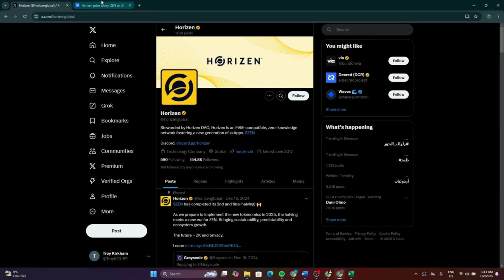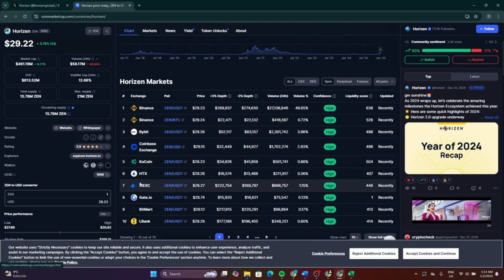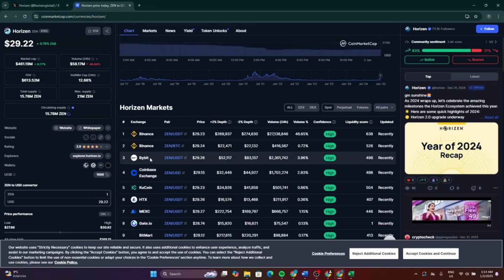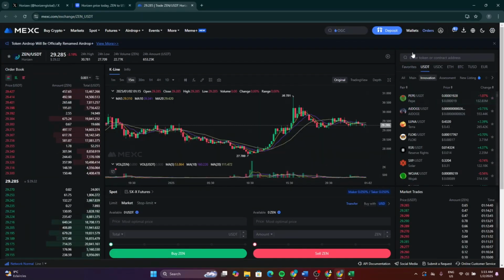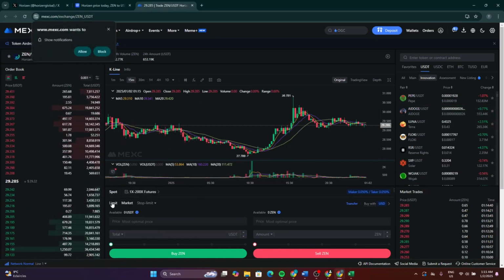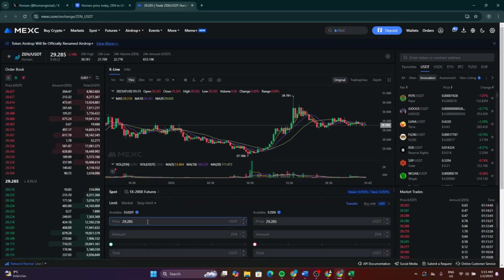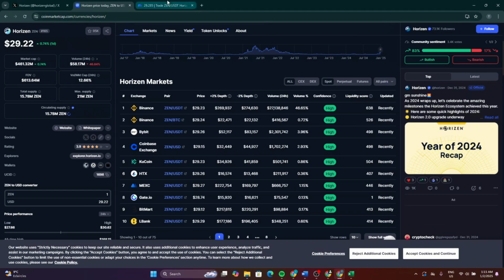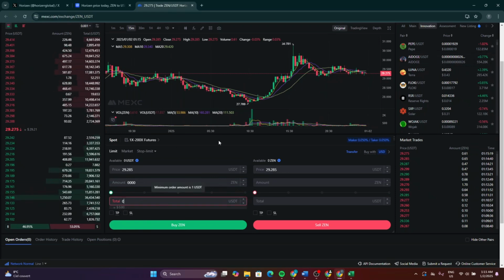How To BUY $ZEN Horizen TOKEN CRYPTO COIN IN 60 SECONDS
Learn How To BUY $ZEN  Horizen  TOKEN CRYPTO COIN . This video will cover everything that you need to know and help you solve your problem quickly.
Stay till the end of the video to find out How To BUY $ZEN  Horizen  TOKEN CRYPTO COIN.

Did you learn How To BUY $ZEN  Horizen  TOKEN CRYPTO COIN ?

Do you want to see another video about How To BUY $ZEN  Horizen  TOKEN CRYPTO COIN ?

Did you enjoy How To BUY $ZEN  Horizen  TOKEN CRYPTO COIN ?